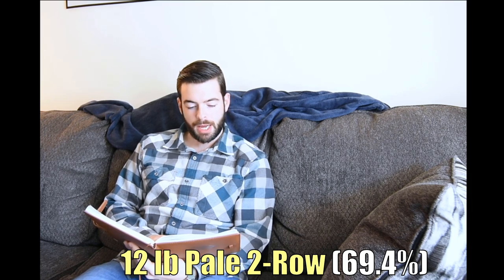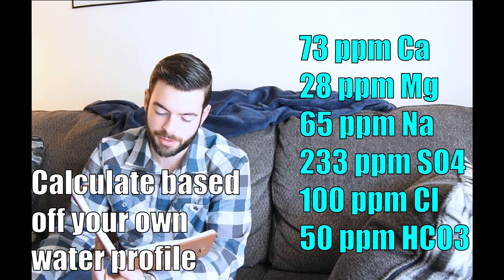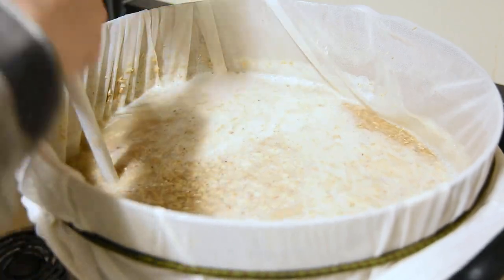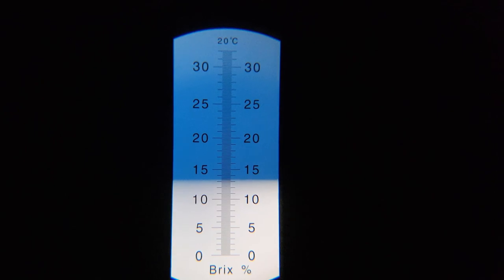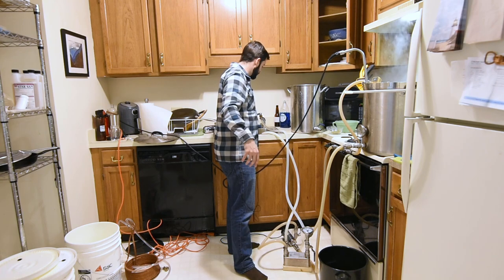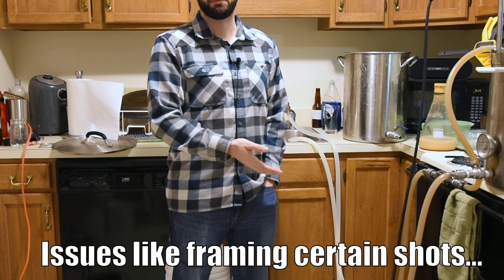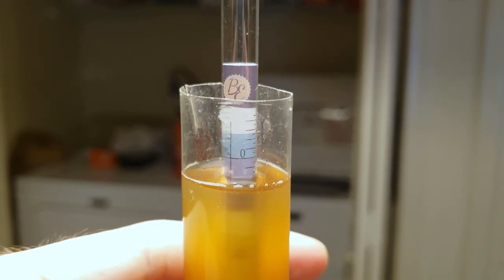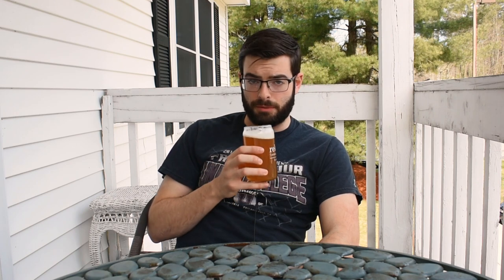Brewing a HAZY DOUBLE IPA with CITRA | Grain to Glass | Classic Styles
In this video, I brewed a hybrid West Coast/East Coast Style Double IPA with only Citra hops. I added some Munich malt to the grain bill, added flaked oats for some haze and body, hopped both during the boil and during the whirlpool, and fermented with a standard American Ale Yeast. This beer I think actually was a great middle ground between the two styles with a combination of full body and haze, well rounded malt flavor, satisfying bitterness and juicy hop flavor, and tons of citrus aroma. Citra is better suited as a flavor/aroma hop than a bittering hop however and looking back I would redo this beer using a different bittering hop, perhaps Warrior, Cascade, or Simcoe. Overall still an awesome and delicious beer and a great addition to the single hop collection.
MAGNETS (NEW FOOD SAFE VERSION)

The recipe for 5.5 gallons is below, your efficiency may vary:
"Overload"

7.8% ABV          84 IBU

12 lb Pale 2-Row (69.4%)
1.5 lb Pilsner (8.7%)
1.5 lb Flaked Oats (8.7%)
1 lb Munich malt (5.8%)
1 lb Crystal 10L (5.8%)
0.3 lb Table Sugar (1.7%)

Single Infusion Mash for 60 min at 150 F (65 C)

60 minute boil:
60 min - Add 1.5 oz (42 g) Citra (11.9% AA)
20 min - Add 1 oz (28 g) Citra
0 min - Add 1 oz (28 g) Citra

30 min whirlpool at 180 F (82 C)
30 min - Add 0.6 oz (17g) Citra
20 min - Add 0.7 oz (19g) Citra
10 min - Add 1.2 oz (33.6) Citra

OG: 1.068

1 - 2L starter (or 2 packages) of Wyeast 1056 American Ale

Ferment 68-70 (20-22 C) for 7-14 days, dry hopping with 2 oz (56 g) Citra after 5-7 days, for 5-7 days.

FG: 1.009
0:00 Intro and Welcome
0:45 Style Description and Approach
3:24 Recipe
8:16 Mash and Lauter
12:42 Boil and Whirlpool
15:14 Fermentation Plan and Yeast Pitch
18:50 Fermentation Follow-Up
21:19 Pour and Tasting Notes